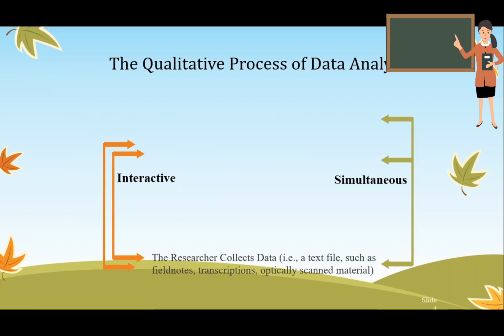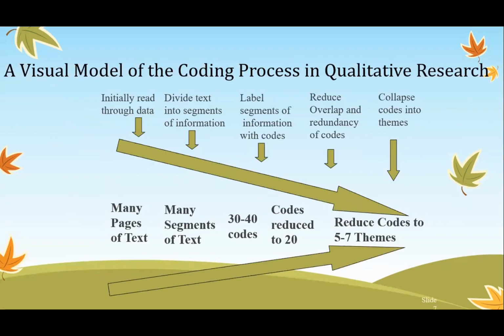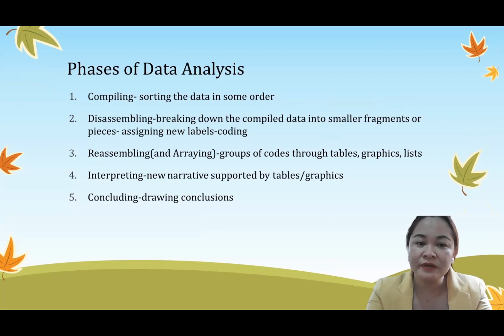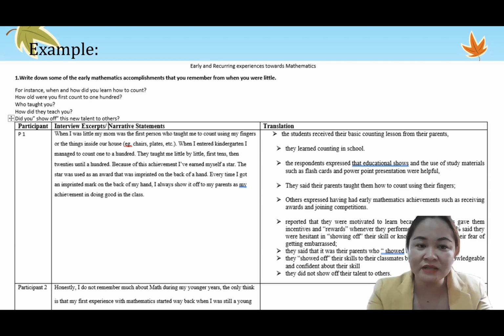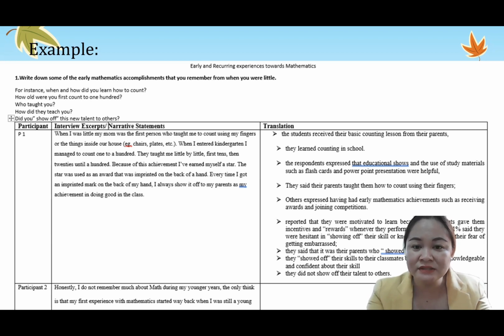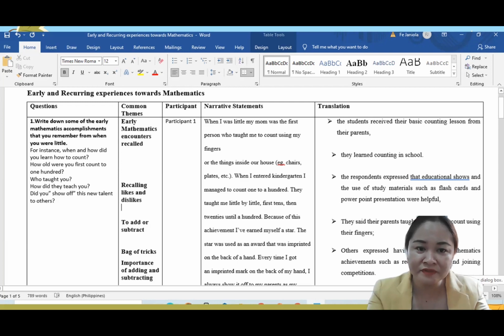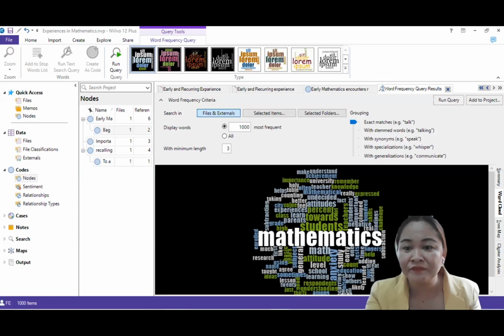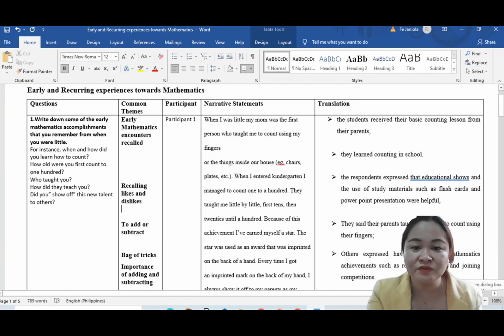A Guide to Qualitative Data Analysis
Unlocking Insights: A Guide to Qualitative Data Analysis" offers a comprehensive exploration of the methodologies, techniques, and best practices involved in analyzing qualitative data. From interviews and focus groups to observations and textual analysis, this guide equips researchers, analysts, and students with the tools they need to extract meaningful insights from diverse qualitative data sources. Through clear explanations, practical examples, and step-by-step guidance, readers will learn how to effectively organize, code, interpret, and draw conclusions from qualitative data, ultimately empowering them to uncover rich narratives and nuanced perspectives within their research. Whether embarking on a new qualitative study or seeking to enhance existing analysis skills, this resource serves as an invaluable companion for anyone navigating the complexities of qualitative data analysis.